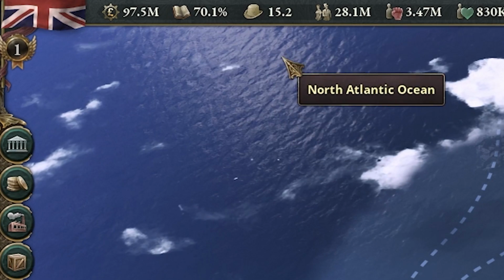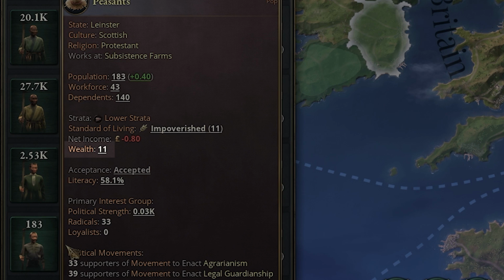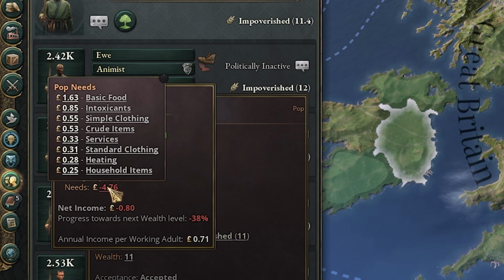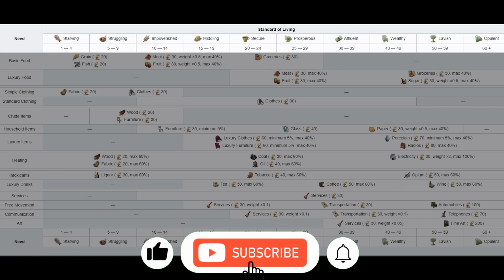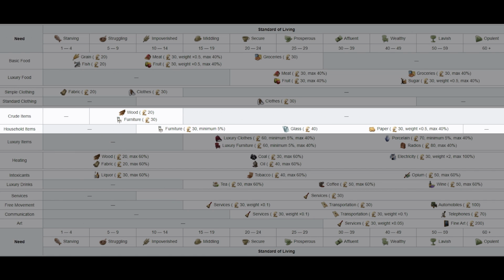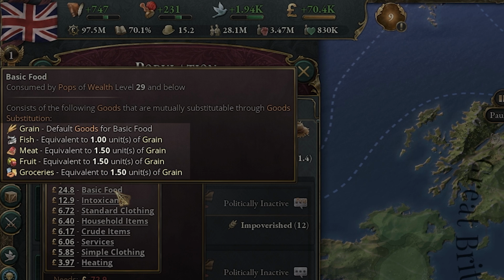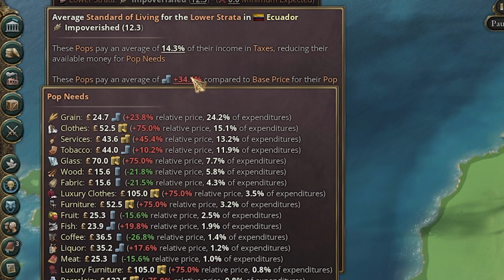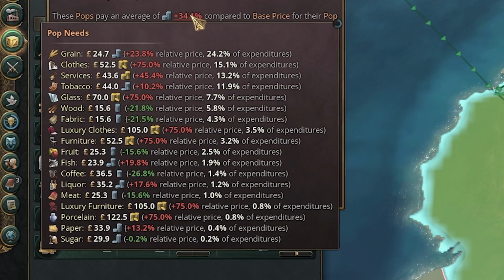Victoria 3 - SIMPLE Standard of Living Tutorial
Victoria 3 is a complex grand strategy game from Paradox Interactive and there is a lot of learning to be done! In this Victoria 3 tutorial I'm covering standard of living, wealth and population needs. I appreciate you watching this Victoria 3 beginners guide tutorial! If you have any questions or more information as we are all learning please put in the comments below.

00:00:00 - Intro
00:00:07 - Why is it Important?
00:00:47 - Wealth
00:01:44 - Pop Needs
00:02:30 - Chart
00:02:59 - Key Needs Groups
00:04:19 - Which Goods
00:04:41 - Culture
00:04:54 - Needs & Price
00:05:42 - Summary